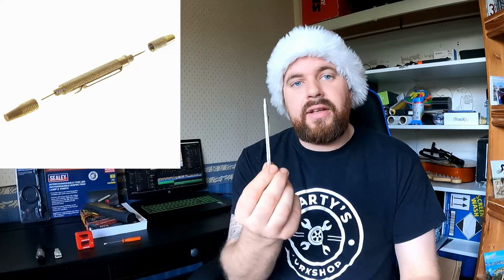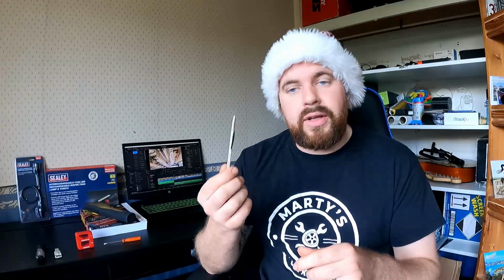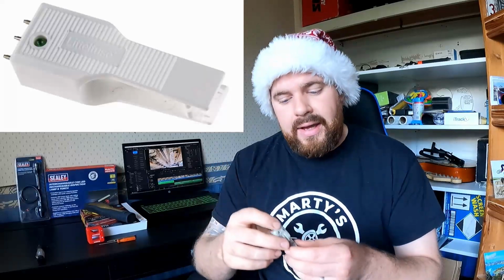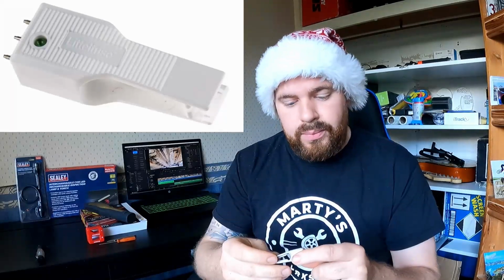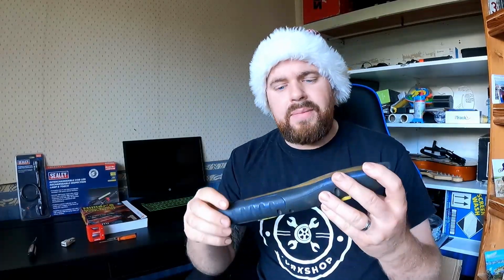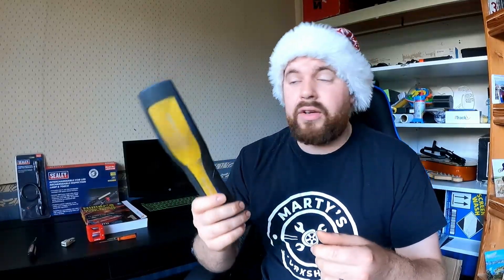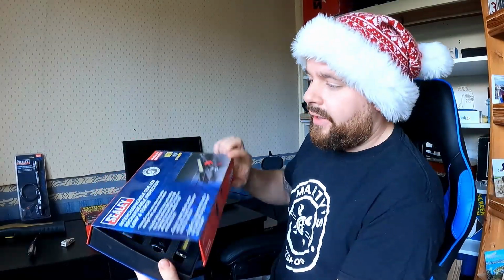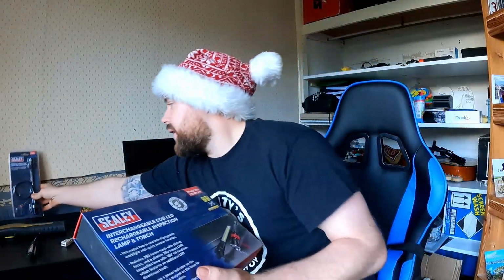Gift Ideas For Mechanics 2021 Christmas birthday new year 2022 what to buy car lorry technician DIY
Thank you for watching my video on gift ideas for your family, partner or friend, that is a mechanic or has an interest in repairing vehicles, i hope you like my suggestions and would love to hear your feedback, all items are listed below.
Small Stoking ideas
1. Pocket Screwdriver
2. Washer Jet tool
3. Extendable pocket magnet
4. Extendable pocket mirror
5. Screwdriver magnetiser

Electrical tools
1. Littlefuse tester
2. Wireless electrical tester

Lights
1. Pocket torch
2. Scangrip inspection light
3. Sealey inspection light
4. Sealey detachable head light
extra Sealy flexible light
Book
hilliers fundamentals of motor vehicle technology 5th edition
hilliers fundamentals of motor vehicle technology 6th edition